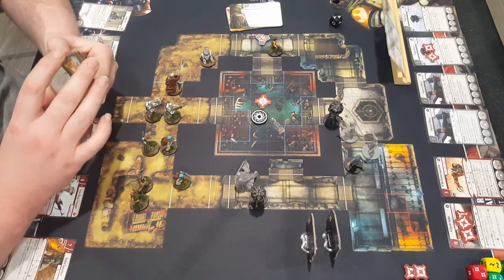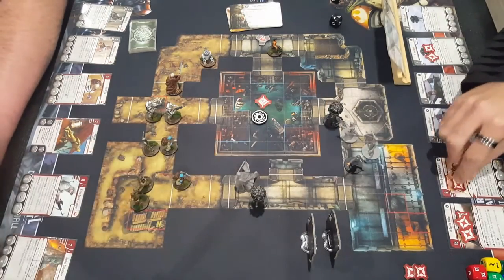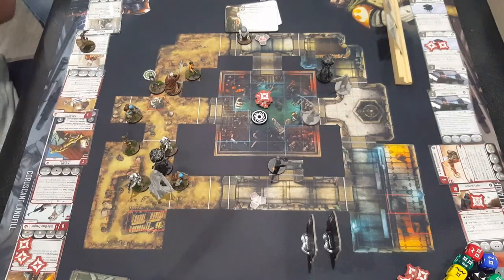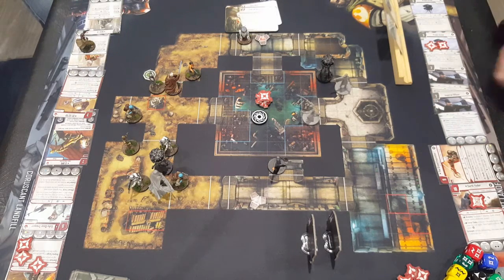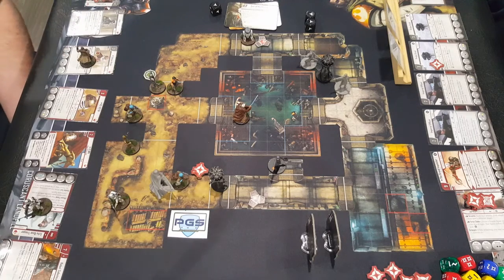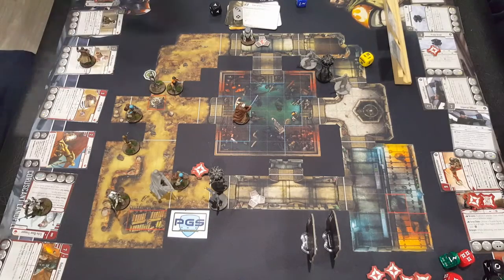Imperial Assault Battle Report 3, Rebels vs Imperial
Filmed at pro gamers

Lukes list

Obi-one
Jyn
Mhd-19
C3po
R2d2
Elite saboteurs
Elite echo base troopers

Brices list

Darth vader
Inquisitor
Probe droid x2
Officer x2
Zillo technique
Unshakable
Channel the force